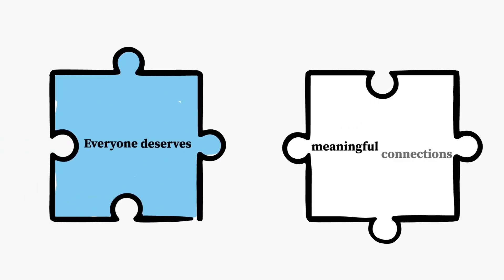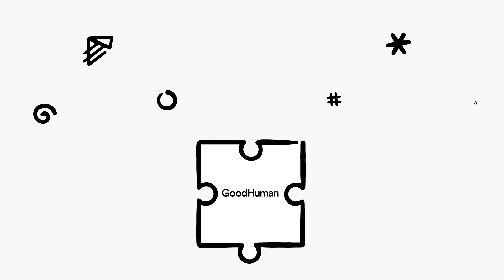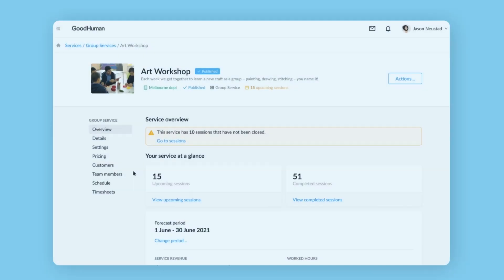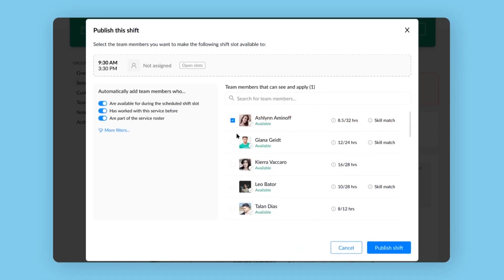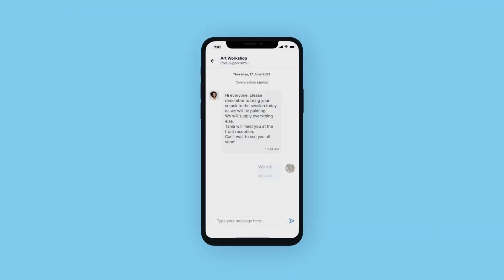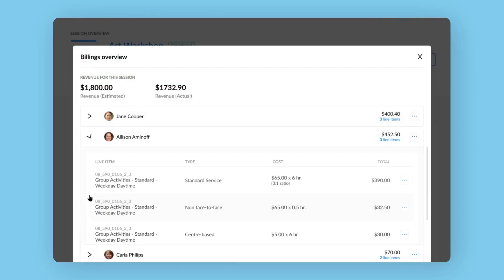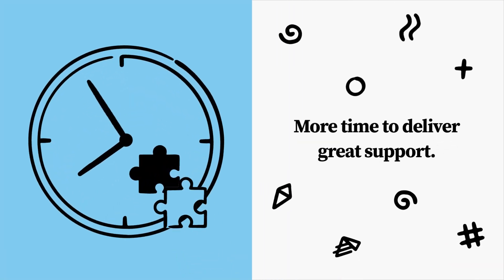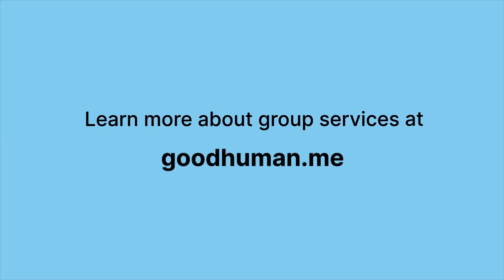Vidico x GoodHuman - Software Walkthrough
GoodHuman is a support services delivery platform designed to help Australian disability organisations grow their impact with a truly connected platform.

They tasked us to produce multiple video assets to help announce the release of their new feature and act as a wider BOTF marketing tool.

This video includes screen recordings of platform UI accompanied by music and subtitles for a more visually dynamic video.  The animation introduction helps set the scene, and draw in the audiences' interest before going over the feature.

"We loved the creative concept from the start — it showed they understood the brief and gave us confidence that they would produce an amazing result that would connect with our audience (which they did!)" — Content Manager at GoodHuman.